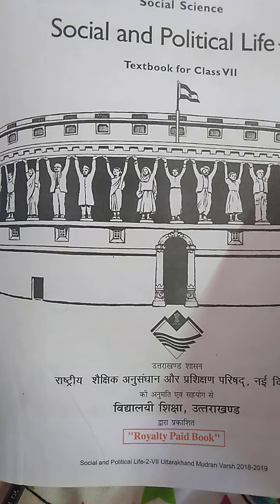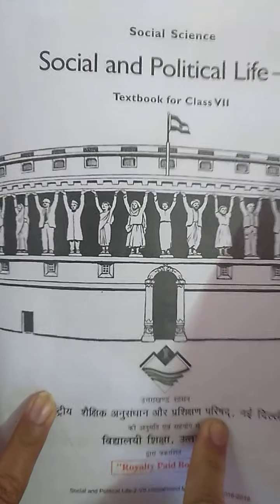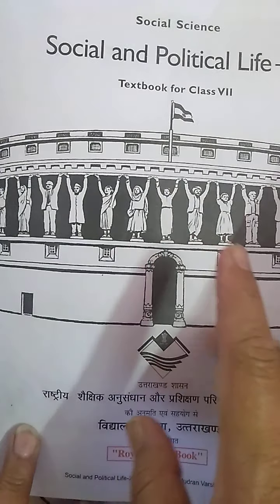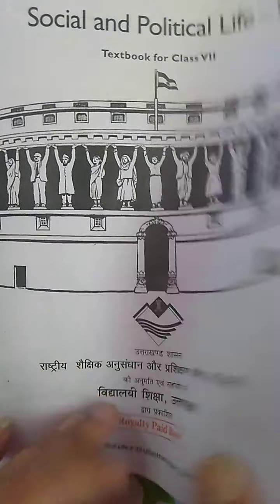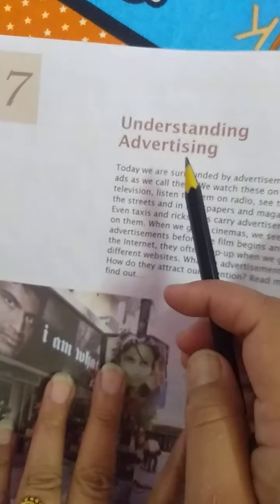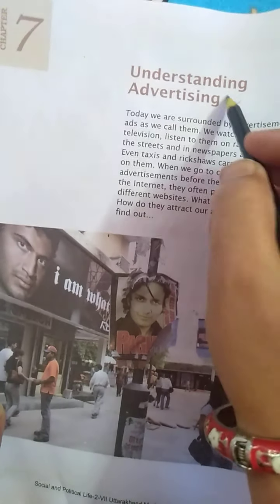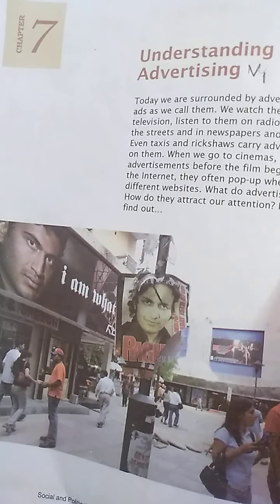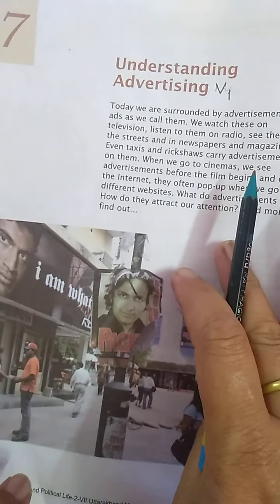NCERT - POLITICAL(SST), CLASS - 7, Chapter -7 (Understanding Advertising) Video - 1